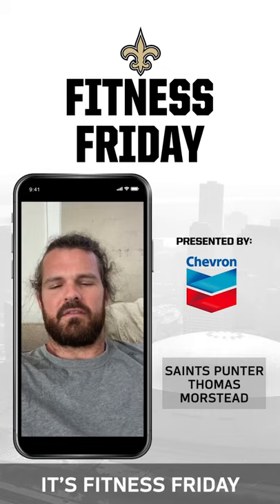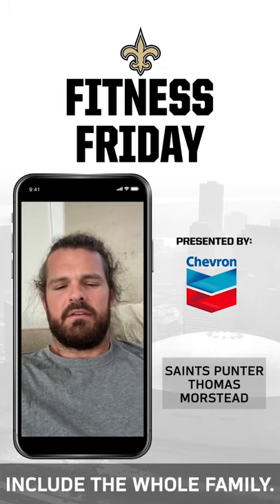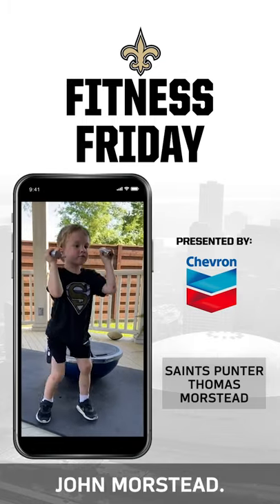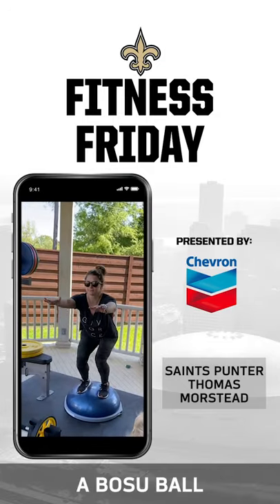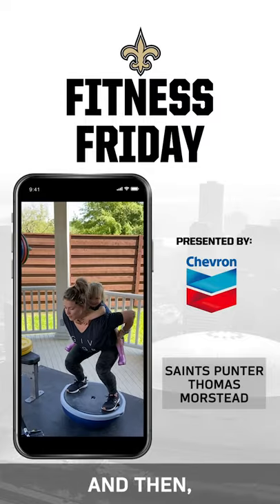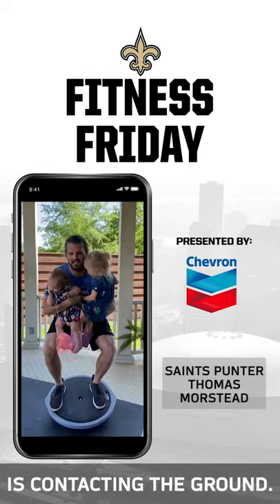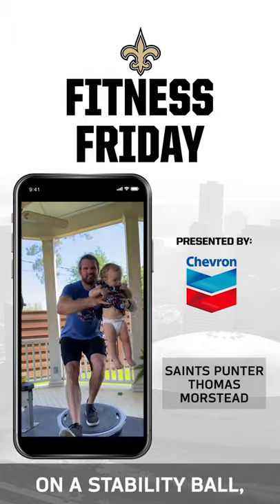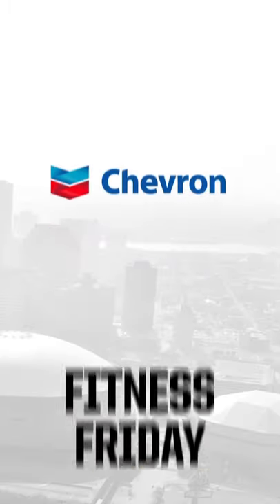Morstead Family Squatting Variations on Fitness Friday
New Orleans Saints punter Thomas Morstead and family get to squatting for Fitness Friday on HomeTeamTV.